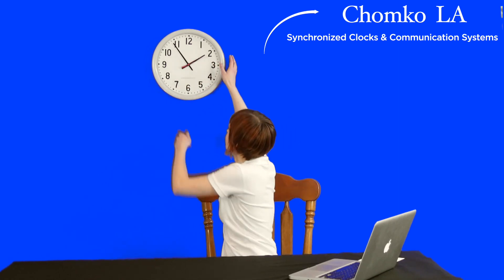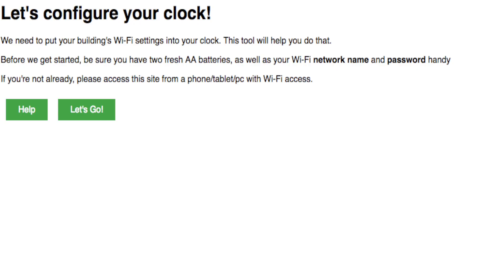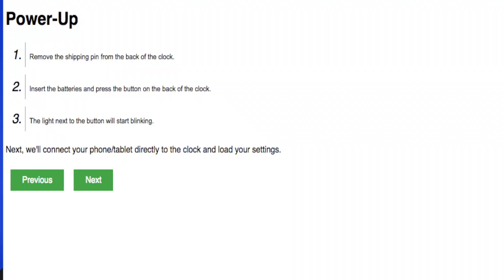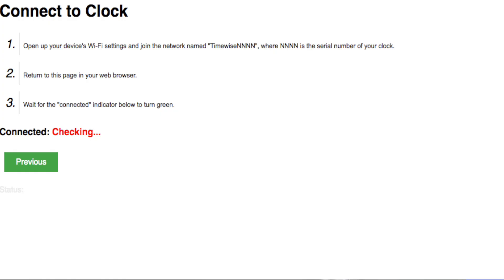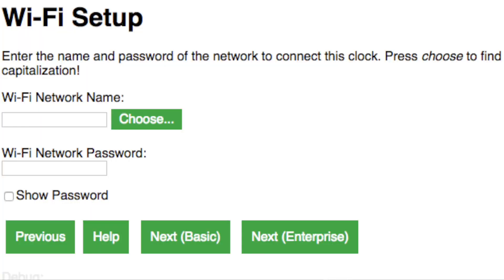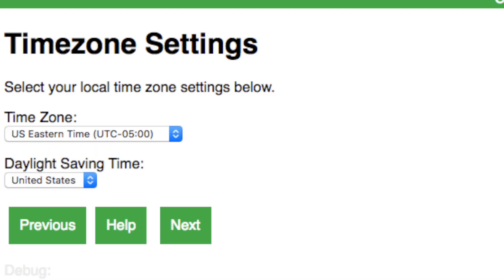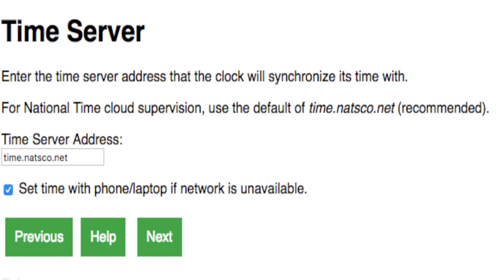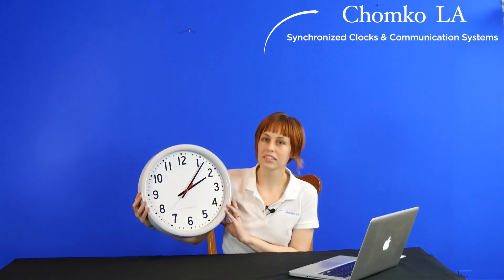How to Setup a Wi-Fi Clock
WiFi Clocks allow organizations to use their existing Wi-Fi infrastructure to produce accurate, reliable synchronized time displays.

Our WiFi clocks are very easy to setup, simple to install and are maintenance free. We offer analog wall clocks that can be either electric or battery operated.

There are two battery versions.  The two battery version has a battery life of 2.5 years and the four battery version has a battery life of five years.

The electric version can be 110 to 240 VAC.  Either hard wired or they come with a simple wall plug.  All the clocks receive a daily time update so that they are always displaying accurate reliable time.

They will make the daylight saving time adjustment in both the spring and the fall automatically. Thereby, making these devices maintenance free

The Wifi LED digital clocks are offer in a 2.3" Digit version and a 4" Digit version. Please find out more about these at:

Wifi clocks are make for excellent school clocks and hospital clocks. Because of their accuracy. All the clocks display the same time. In a K-12 school environment they can be combined with a bell system.